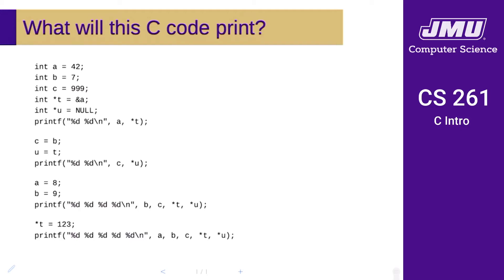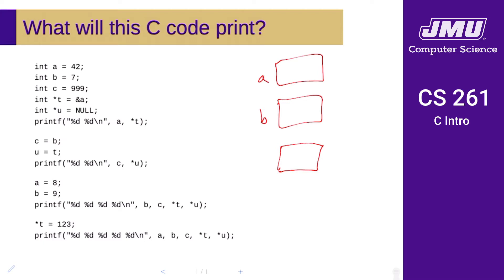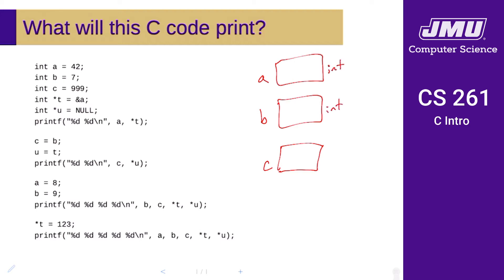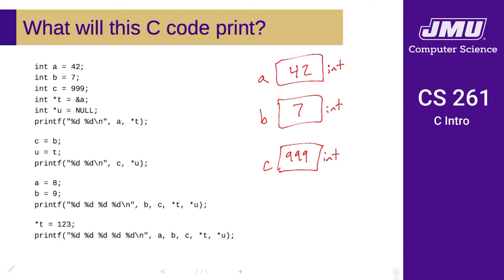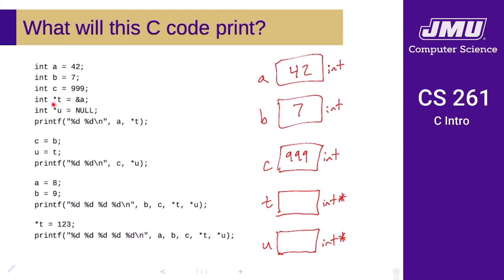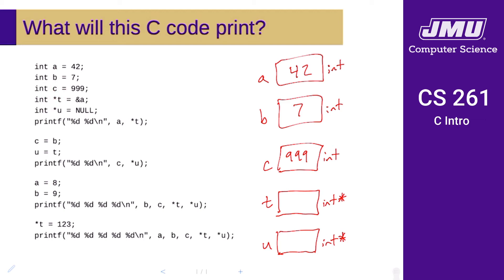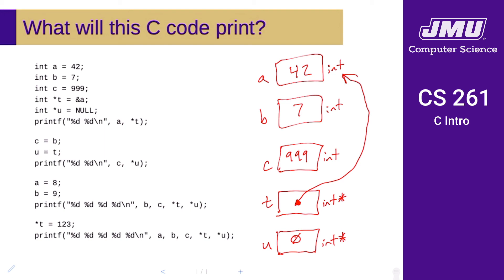JMU CS261 03 C Intro Part 04 - Memory Diagrams Part 1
Memory diagrams and program tracing (first part)